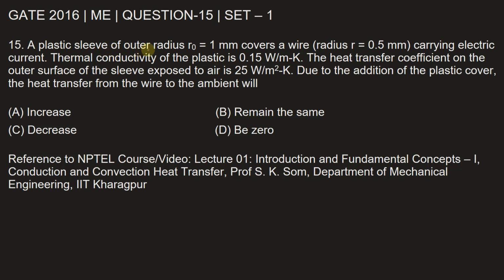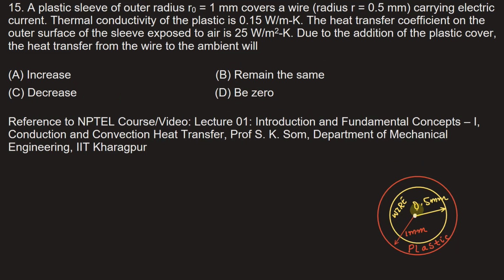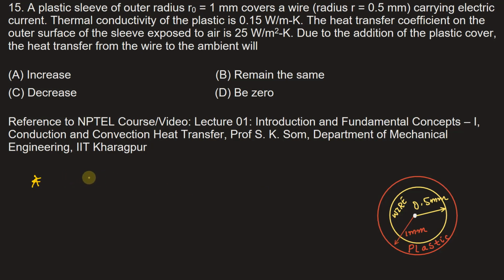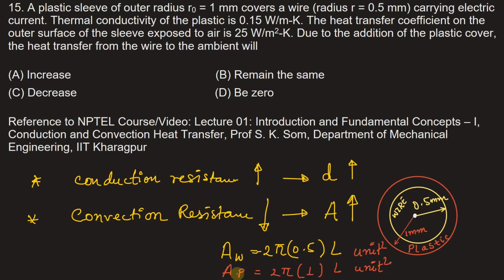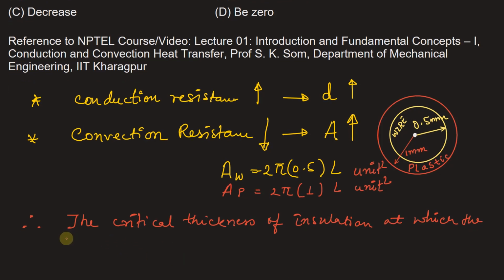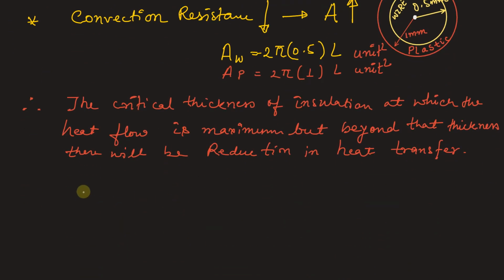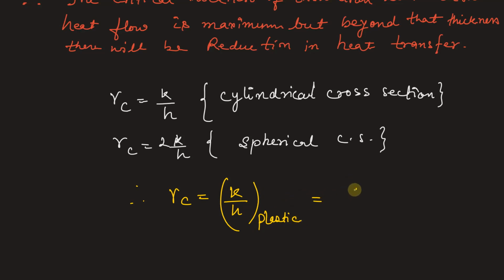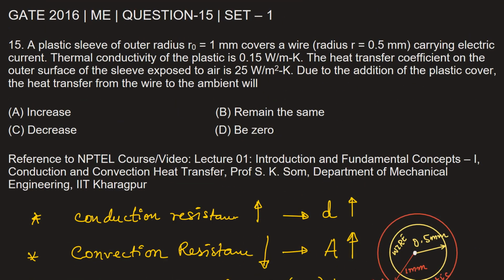Q15 ME 2016 S1